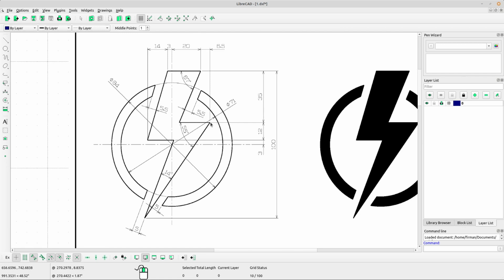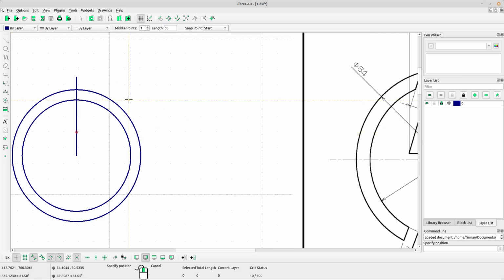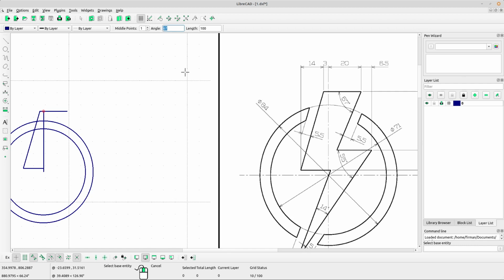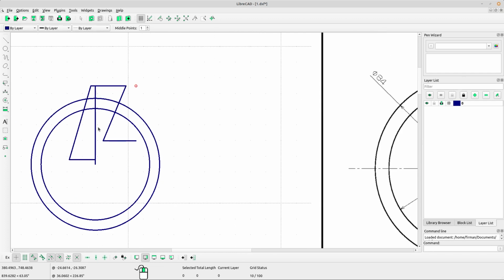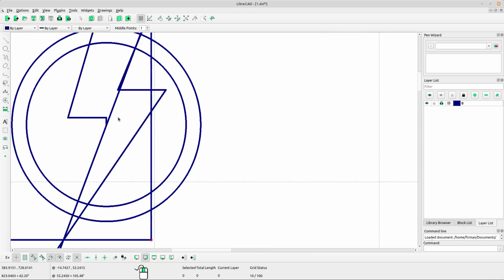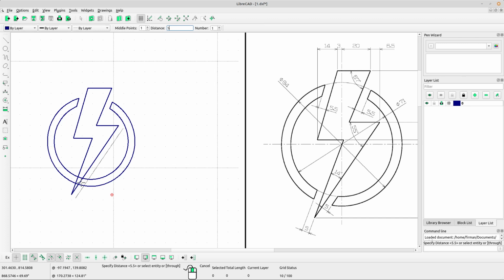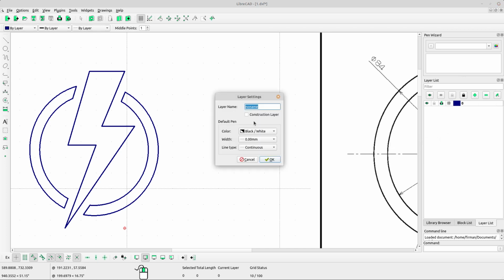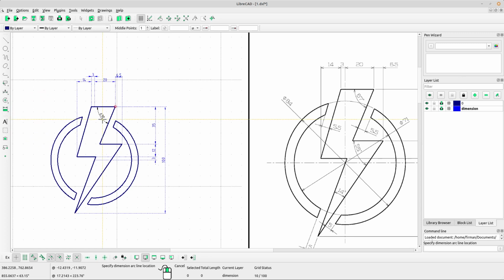Creating a 2D Power Logo with LibreCAD: Step-by-Step Tutorial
A power logo or storm logo generally refers to a graphic symbol that represents power, electricity, or a storm. These logos often include elements like lightning bolts, which symbolize electricity and power, or storm clouds, wind, or rain, which signify a storm.